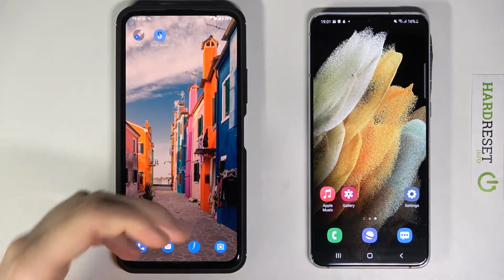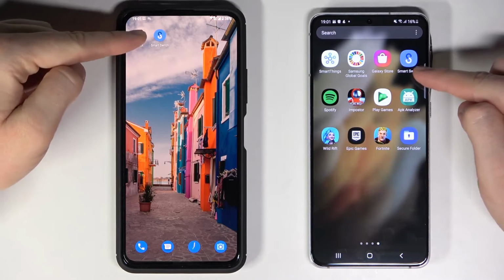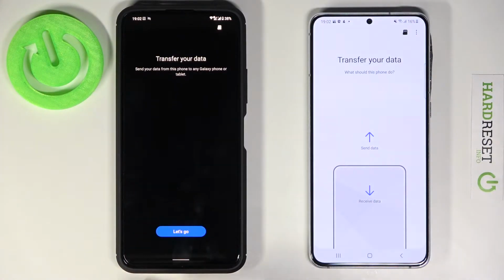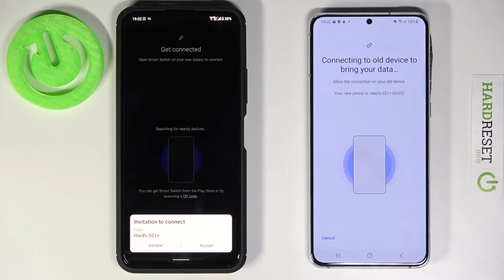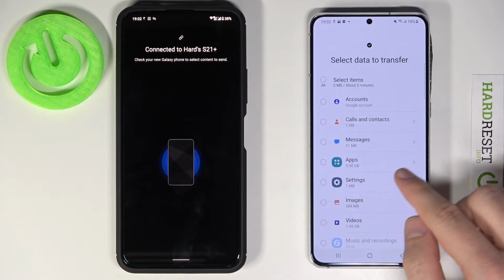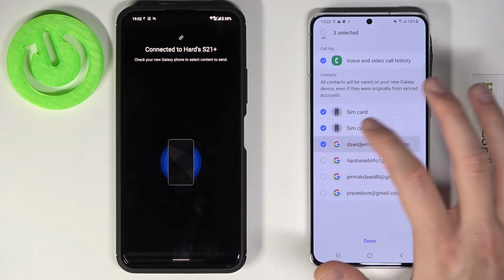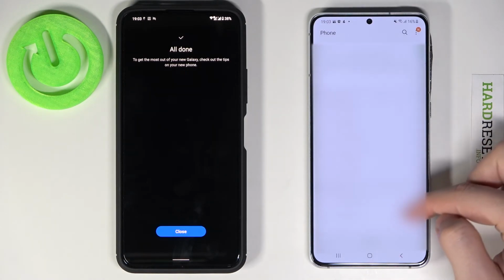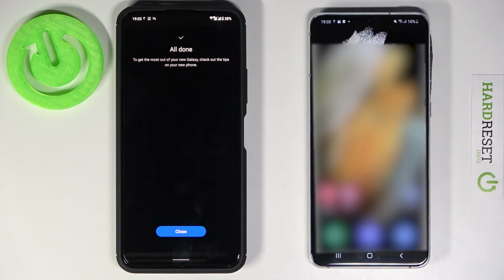Move Call History / Logs to Samsung Galaxy S21+ from Android Phone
If you are looking for more info about Samsung Galaxy S21+ check our In this video, we will show you an easy way to transfer call history between phones using the Samsung Smart Switch application.

How to Transfer Call History to Samsung Galaxy S21+? How to Link Call Logs to Samsung Galaxy S21+?